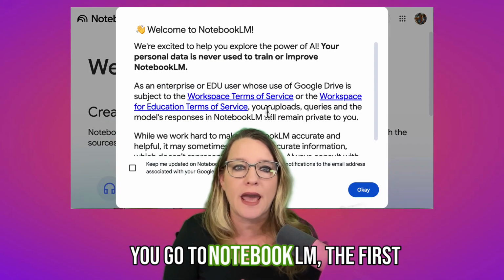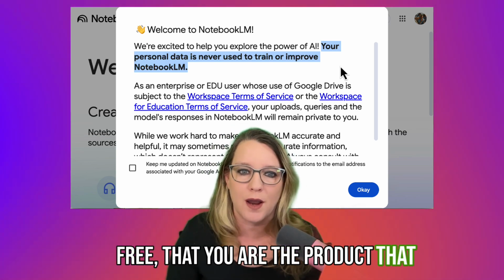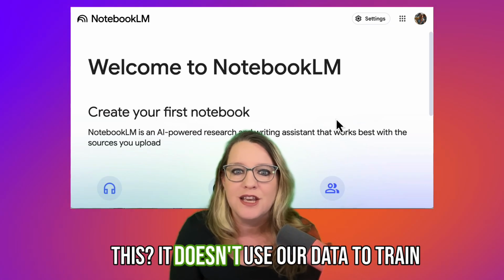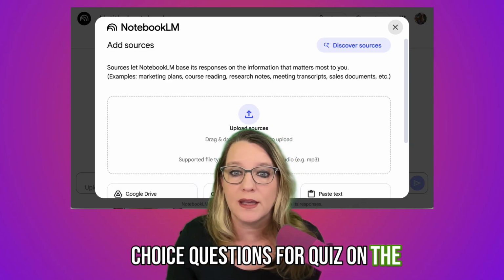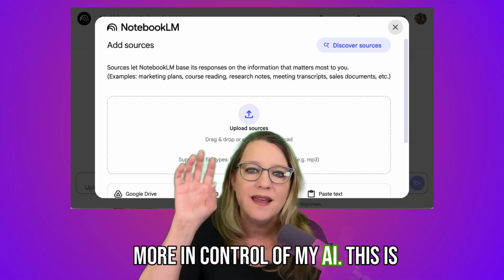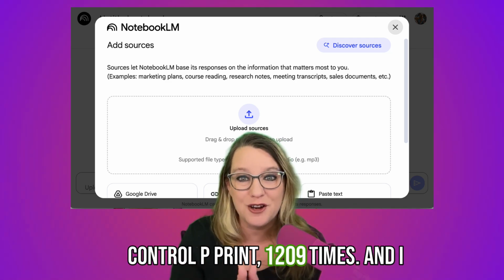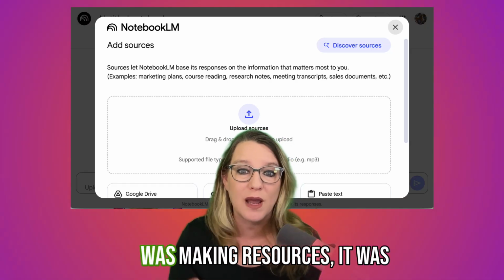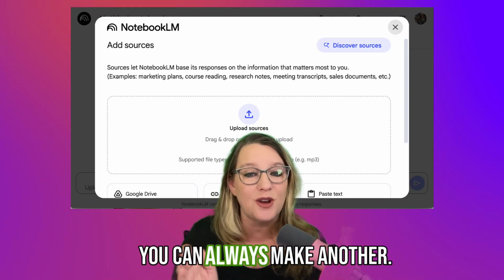Getting Started with NotebookLM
If you're a teacher (or if you're a human) you want to be using NotebookLM! It is unique to just using Google Gemini or ChatGPT to helping you make sense of own documentation.